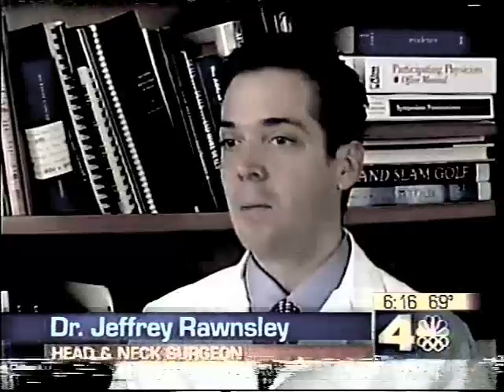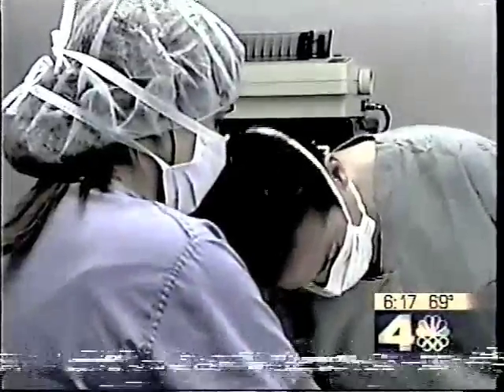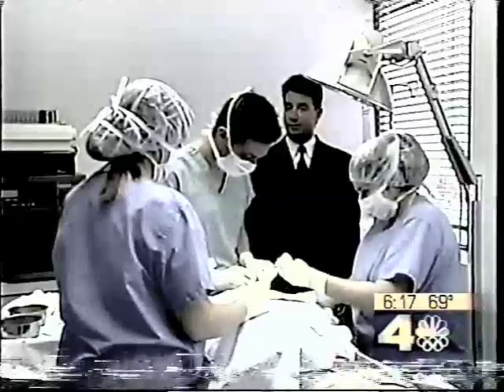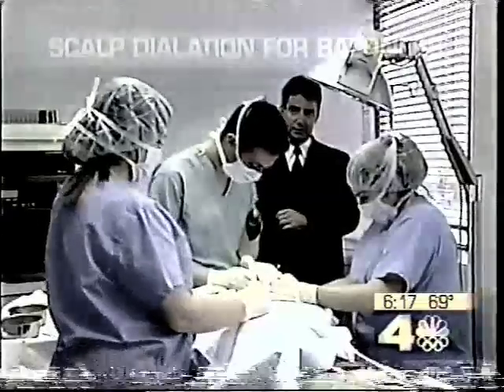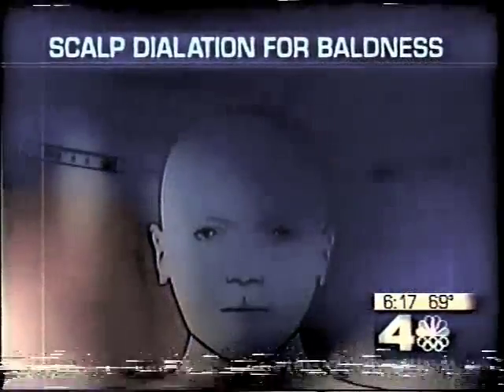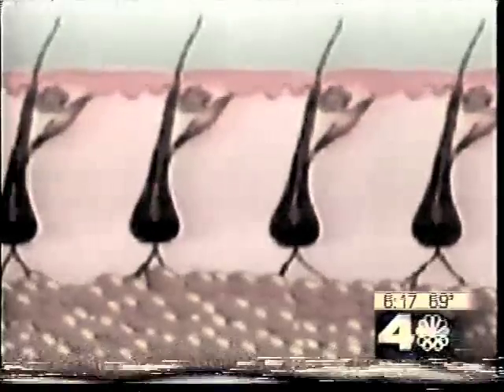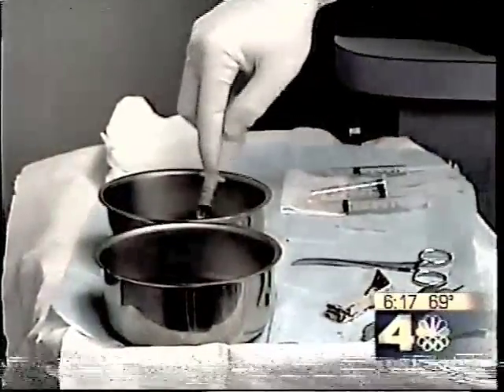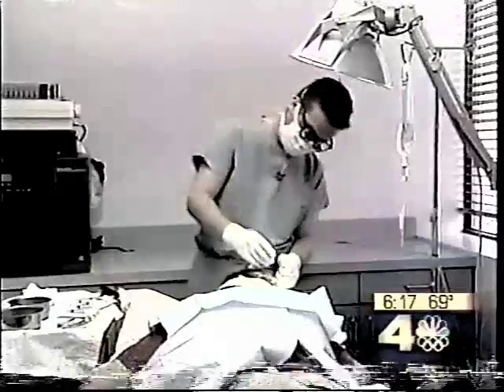Los Angeles Hair Restoration - Dr. Rawnsley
Los Angeles hair restoration specialist Dr. Jeffrey Rawnsley discusses the new scalp-dilation technique for achieving a dense and natural-looking hairline.

With this advanced technique, saline is injected between the layers of skin that make up the scalp in order to temporarily expand the transplant surface area. This makes it possible for the surgeon to implant even more micro grafts within a given section. After surgery, the scalp gently returns to its normal size.